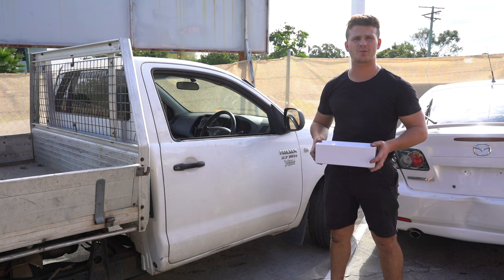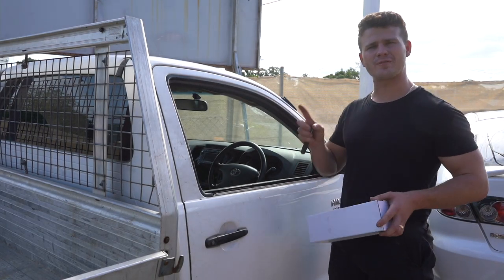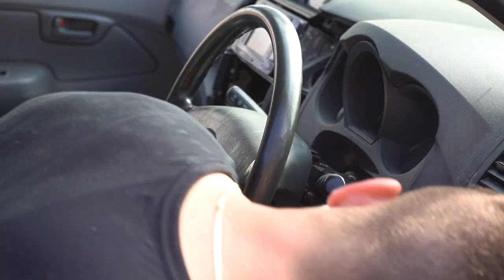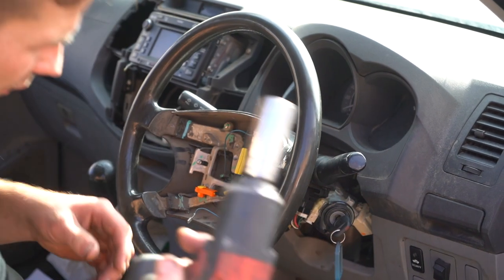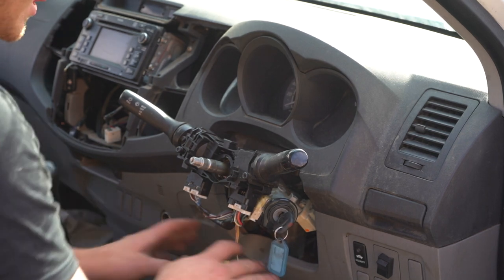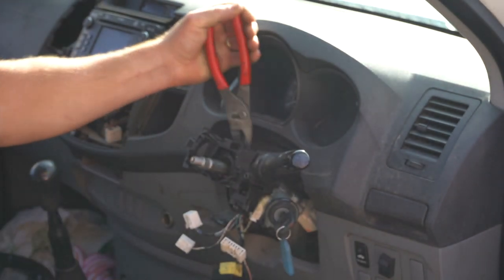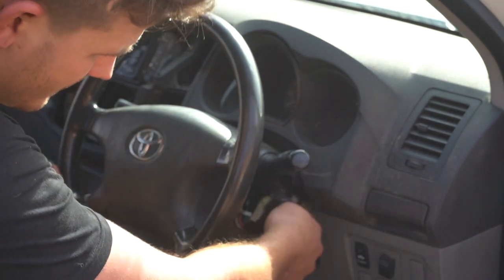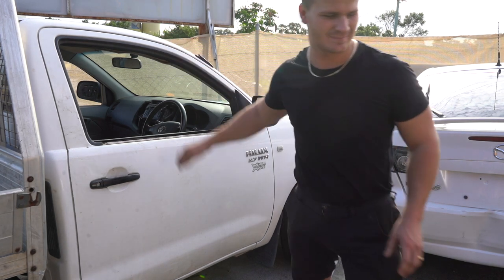How to Remove and Replace a Toyota Hilux Indicator Stalk Arm | Parts Factory Australia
Demonstrational video outlining the basic steps to Remove your steering wheel, and horn, and replace the Combination Switch on your steering Column. This video is relevant for 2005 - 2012 Toyota Hilux.

All background images used can be found free of copyrights under Creative Commons. Attribution is not required.

Creative Commons is another type of licence. You are free to use songs, even commercially, but you must give appropriate credit to author and provide a link.